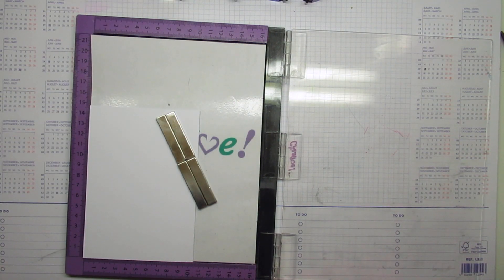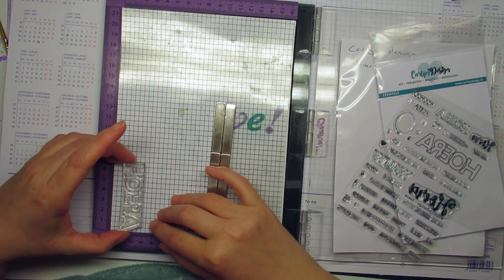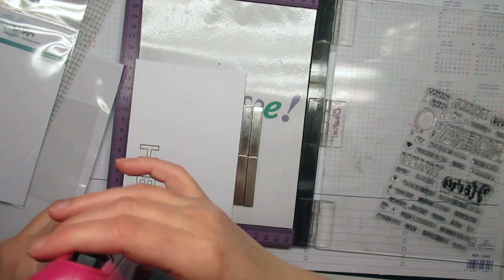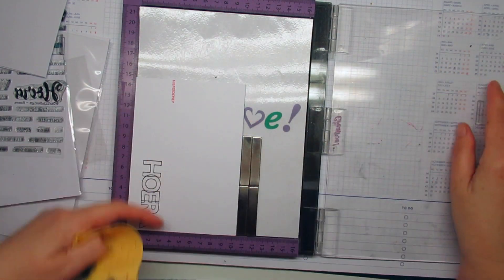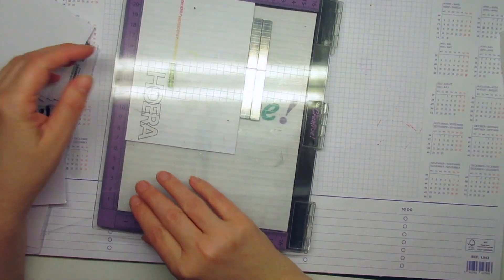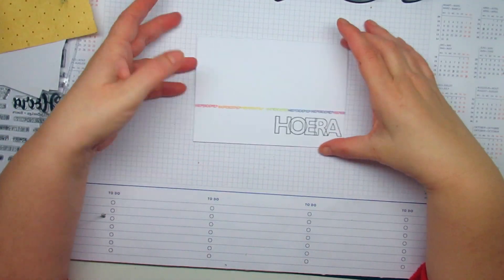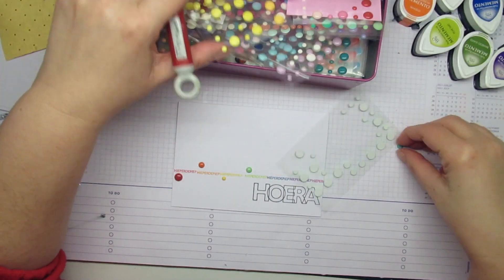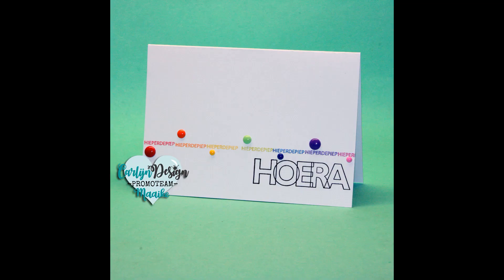Carlijn Design Rainbow Hurray card English spoken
See how I mess up repetitive stamping and move on haha...Ook in het Nederlands,kijk bij mijn afspeellijsten